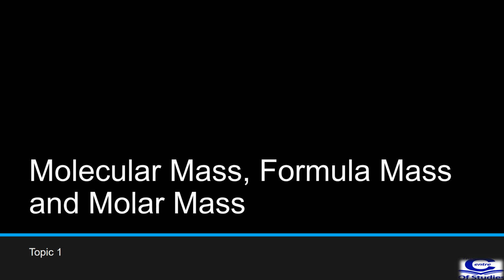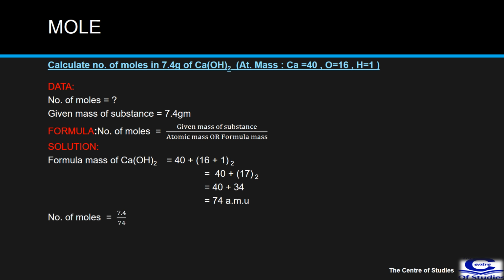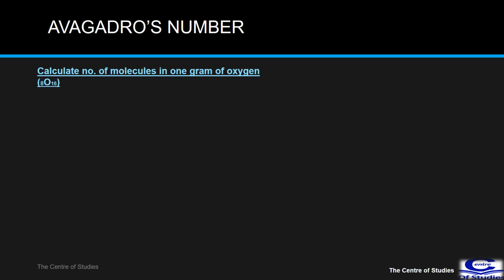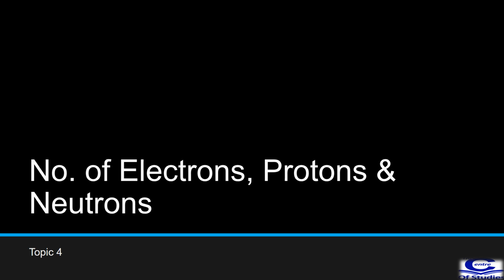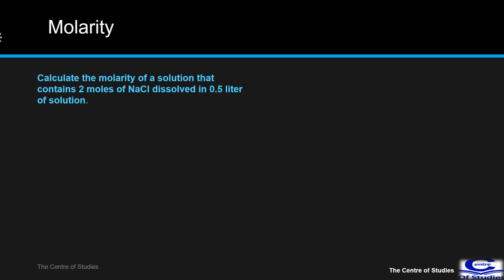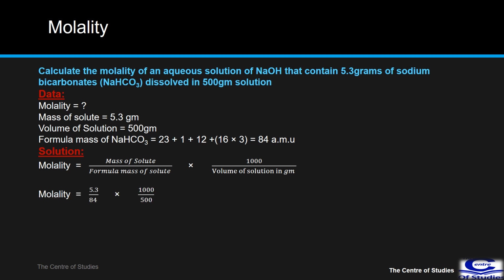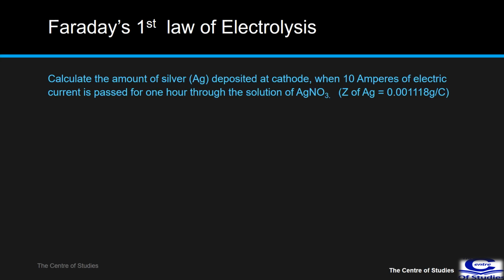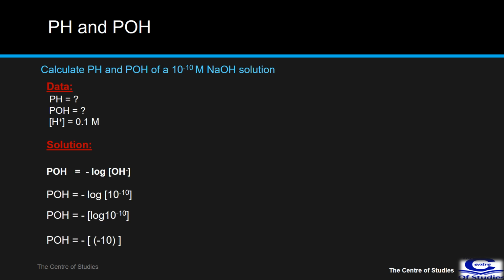Chemistry IX – Important Numericals for Board Exam | 2020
Important Numericals of Chemistry IX for Board Exams 2020
Molecular Mass, Formula Mass and Molar Mass
Mole
Avagadro,s number
pH and pOH
Mole Fraction
Faraday's First law of Electrolysis